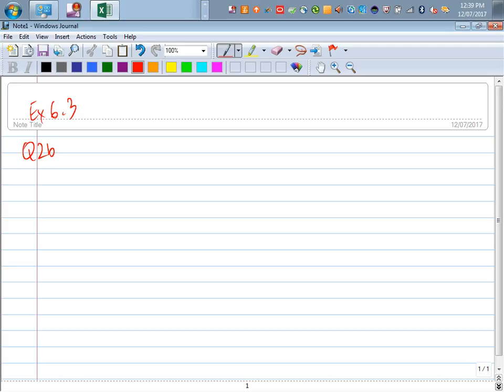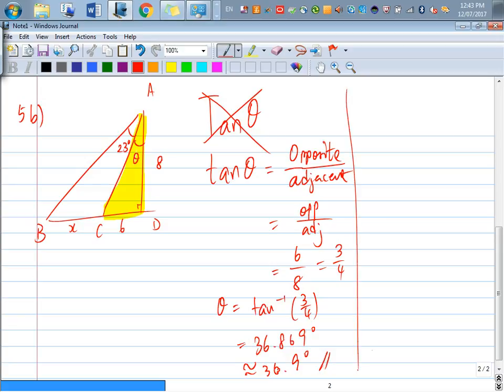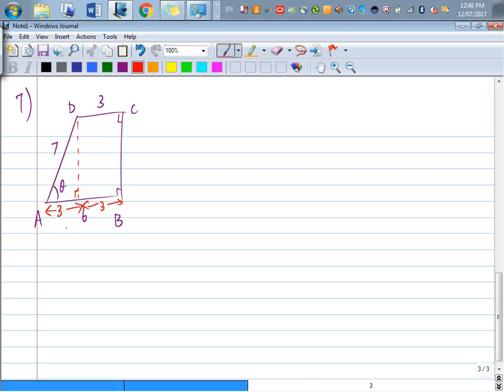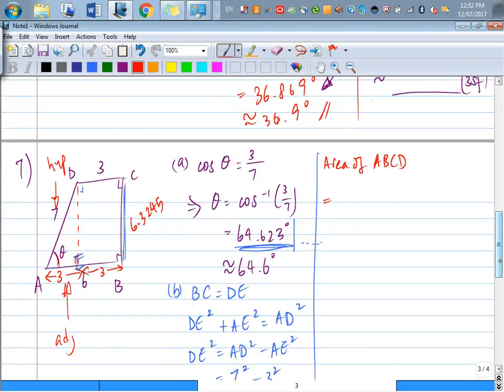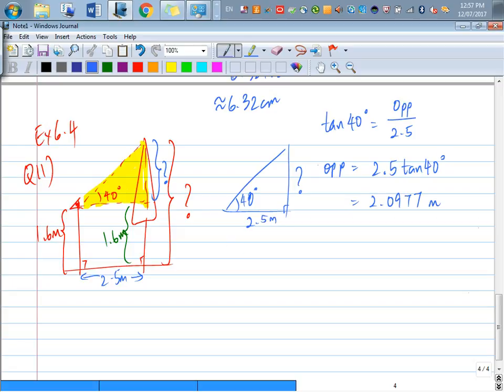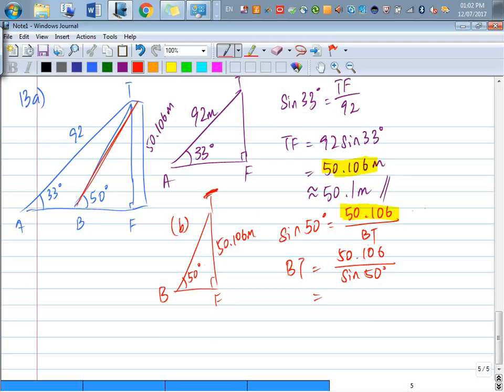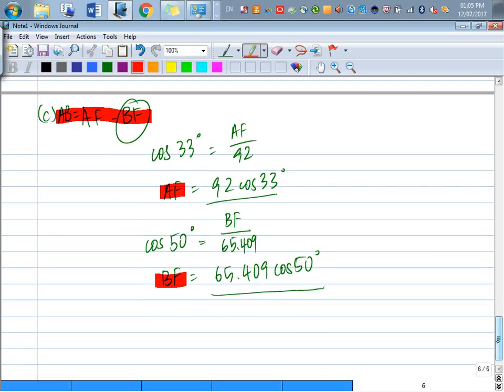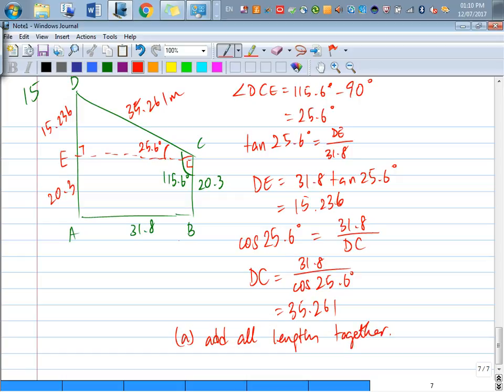HW 6.3 and 6.4 (12 Jul 17)